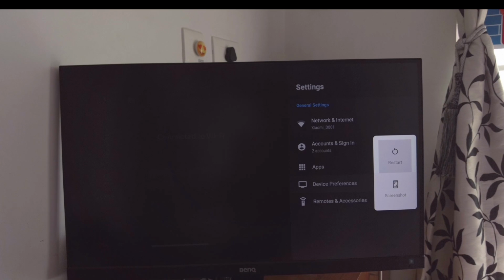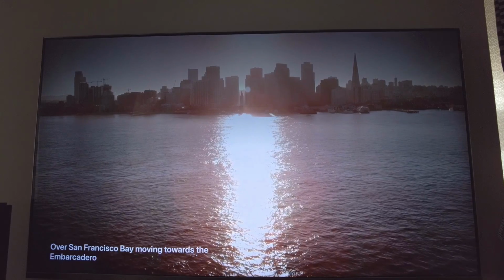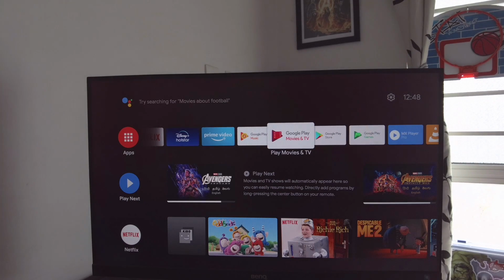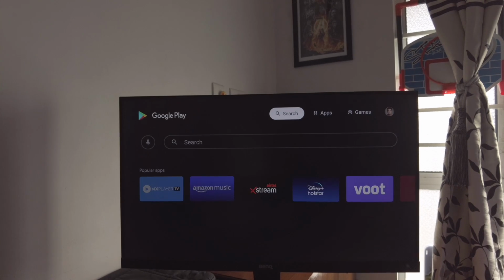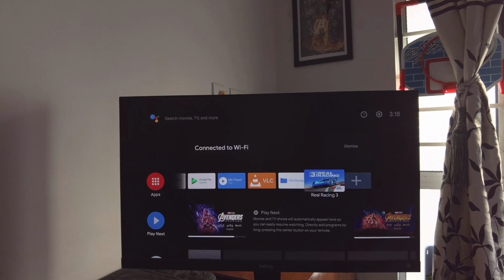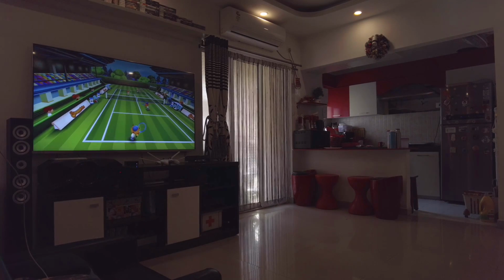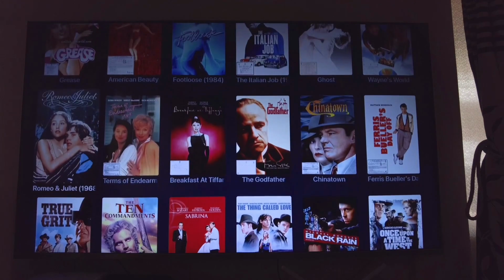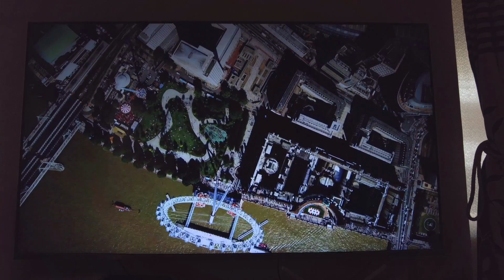Mi TV Box 4K VS Apple TV 4K | Ultimate User Comparison | What should you buy | Punchi man Tech vlogs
Hey folks! This video is a part of my Punchi Man vlogs. In case you are wondering why does my logo say "Pun-Chi Man", then that's what I'm calling my vlogs moving forward. Pun-Chi stands for Punjabi Chinese (In case you don't know it already, I'm Punjabi Chinese :) ). In this video, we are going to do an ultimate comparison between Mi TV Box 4K and Apple TV 4K. We are going to cover a lot of factors so this is going to be a lengthy video but hopefully one which helps you decide between the 2 devices in case you are out to buy one.

I have also segregated the video based on the content, should you decide to particularly focus on one section only.

Chapters:
0:00 Introduction
1:21 Configuration/Specifications
3:40 Physical dimensions of the Mi TV Box 4K and Apple TV 4K
6:27 Remote controllers
8:25 Boot time of the Mi TV Box 4K and Apple TV 4K
10:38 User interface of Android TV OS vs the Apple TV OS
16:35 App eco-system of Android TV OS vs the Apple TV OS
22:36 Gaming on both the the Mi TV Box 4K and Apple TV 4K
38:14 Buying Movies through Google Movies and TV or iTunes Movies
44:09 Pricing and final thoughts

My recording equipment:

Tripod and Mic
DJI Pocket 2 protective case pouch

Mi TV Box 4k on Flipkart
Apple TV 4K 64 GB
Apple TV 4K 32 GB